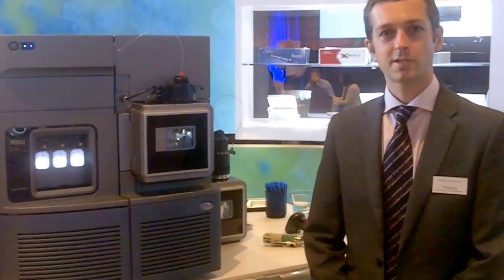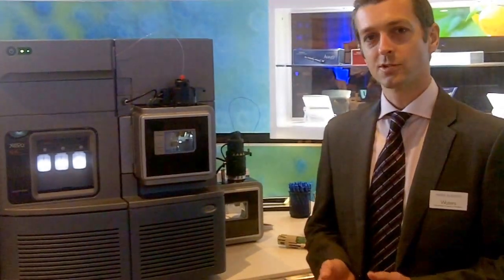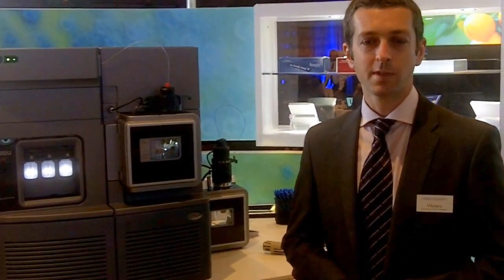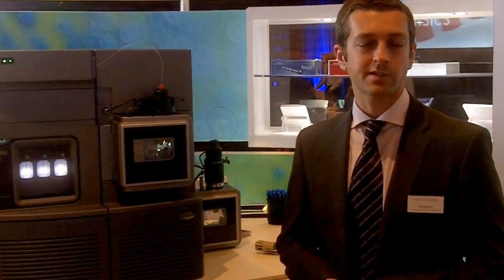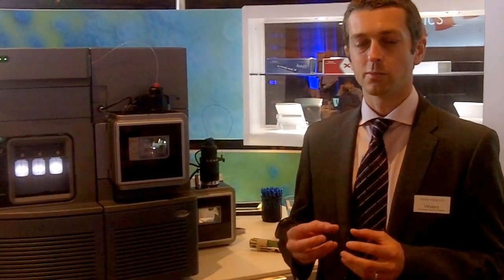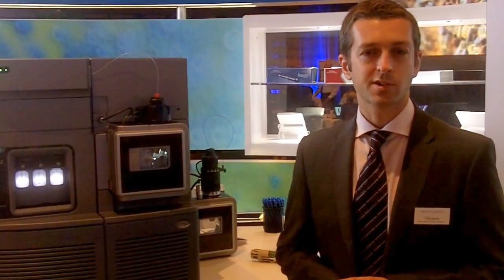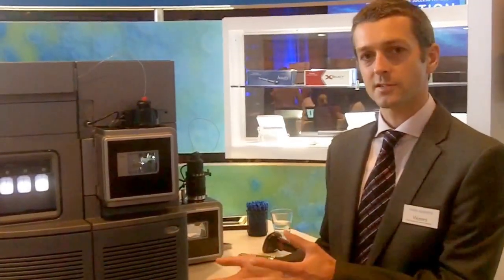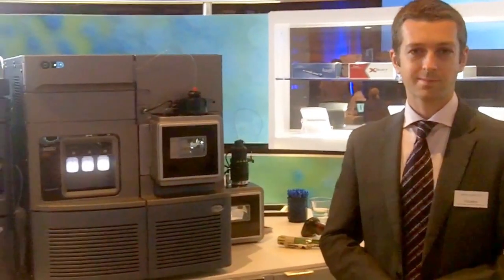Waters Introduces Xevo TQ-XS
Mark Roberts, Principal Product Manager Tandem Quadrupole MS, introduces the Xevo TQ-XS, the most sensitive benchtop mass spectrometer available. He also discusses the newly designed StepWave XS ion guide for even more accurate focusing of the ion beam along with their potentially disruptive technology, the UniSpray, a novel ionisation source which removes the need to change ion source depending on the analyte.